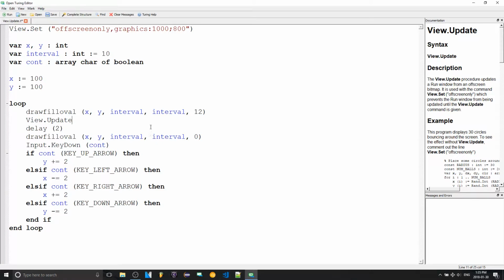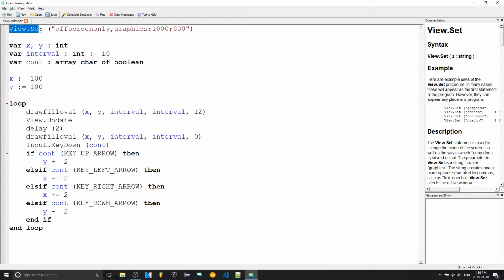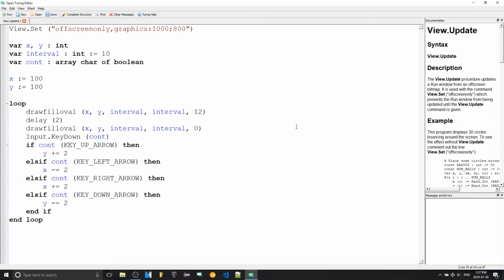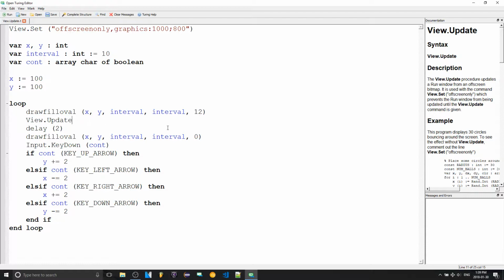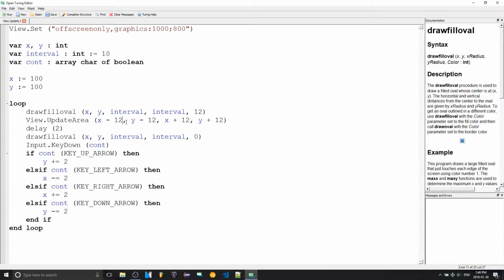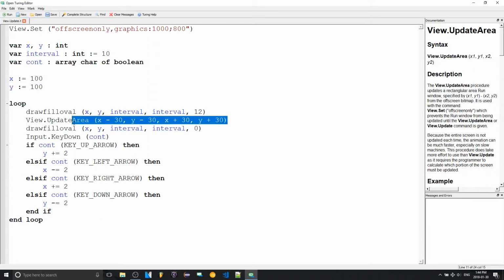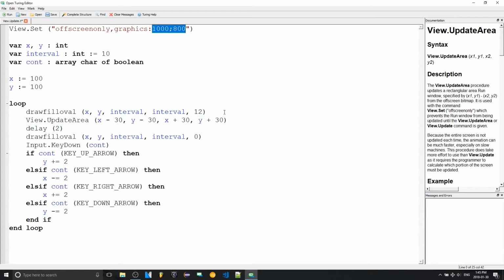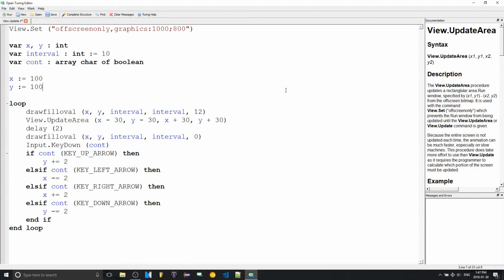Turing: View Update and View UpdateArea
This video explains how to use View.Update and View.UpdateArea to help make animations smoother. Hope you enjoy!